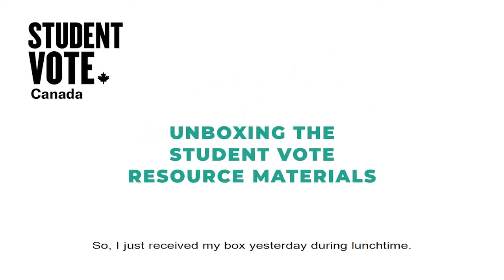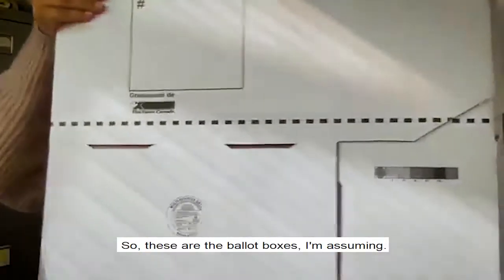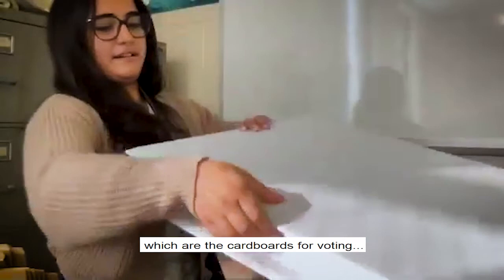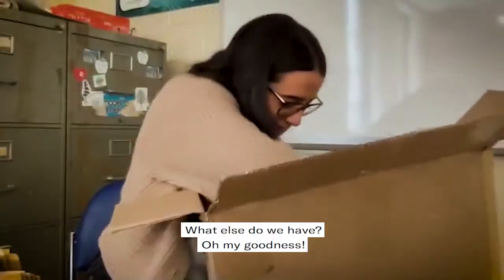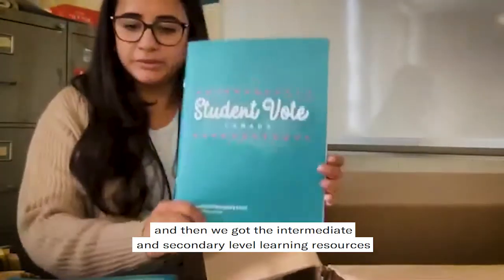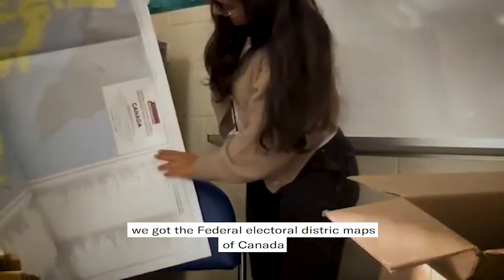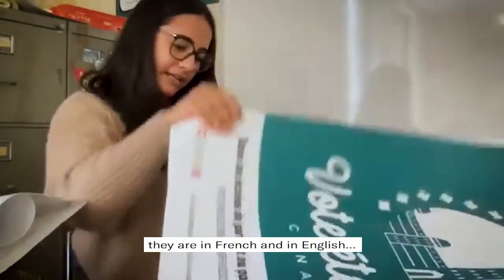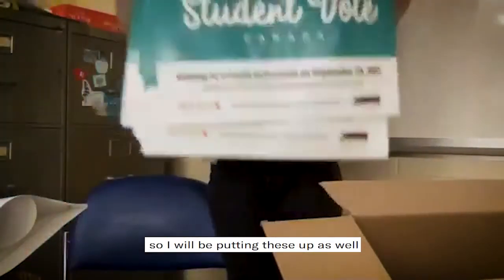Unboxing the Student Vote Canada resource materials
Student Vote Canada is presented by CIVIX, in collaboration with Elections Canada.